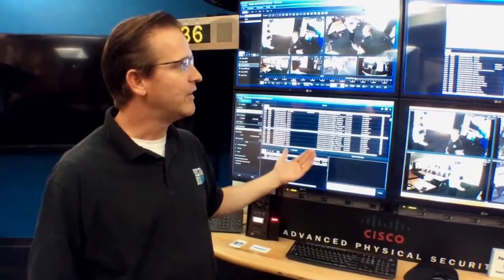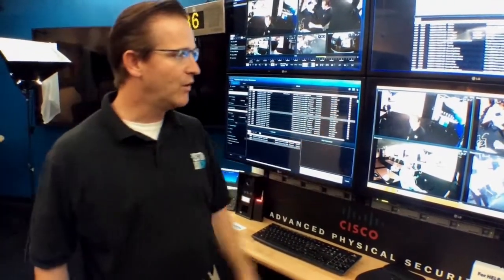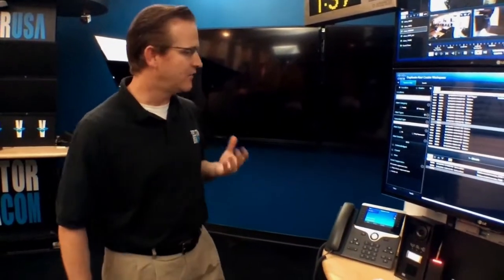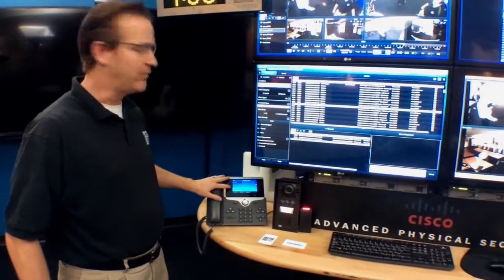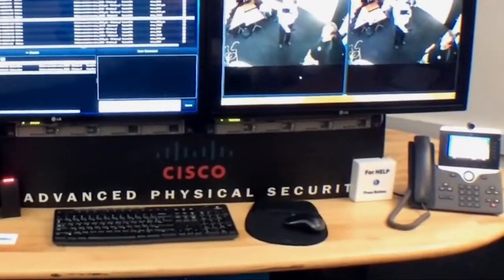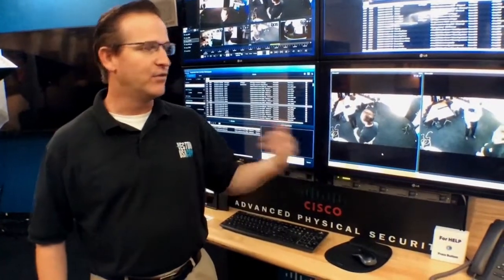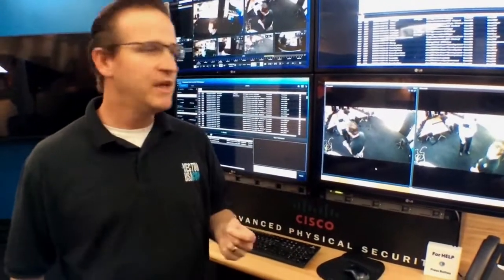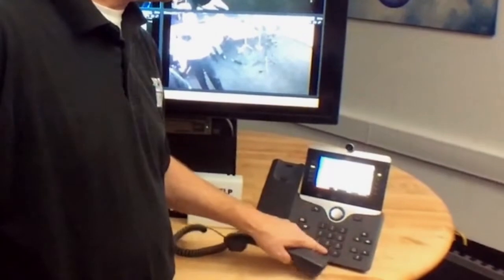Cisco Advanced Physical Security Access Control